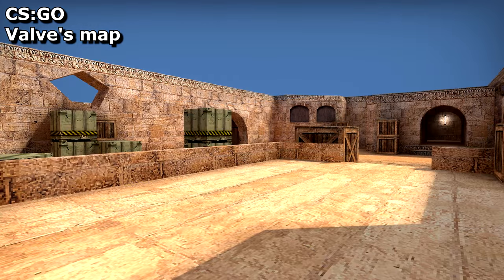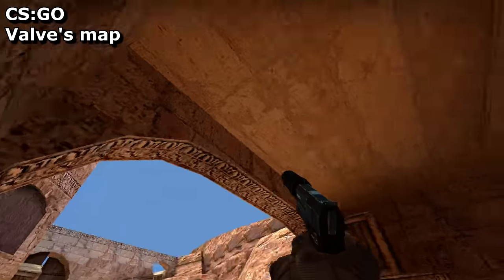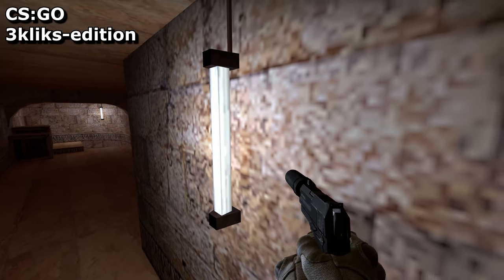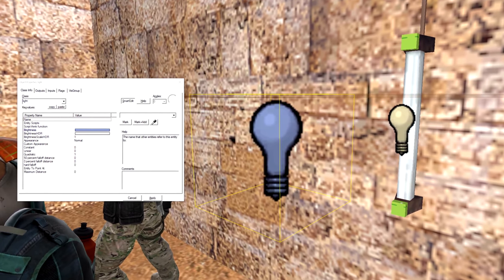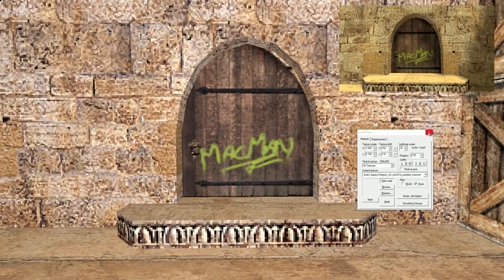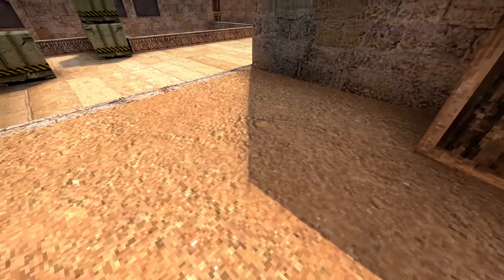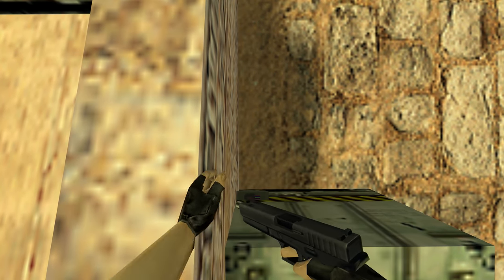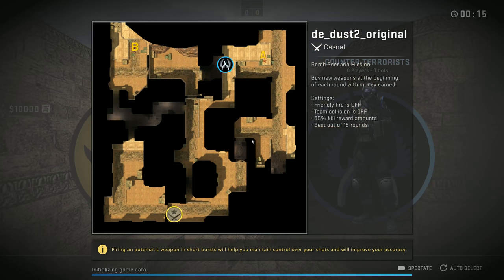Making Dust2 Dust2er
Valve did the groundwork, but I spent some time to really get the details more in-line with the original.

● PC Specs: Ryzen 1800X, 32 GB RAM, Geforce 2080 Ti